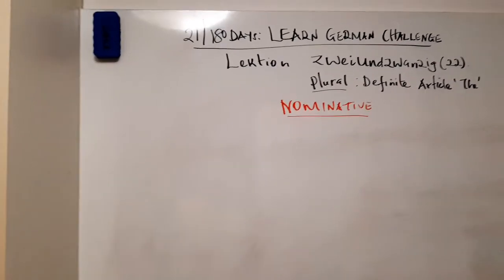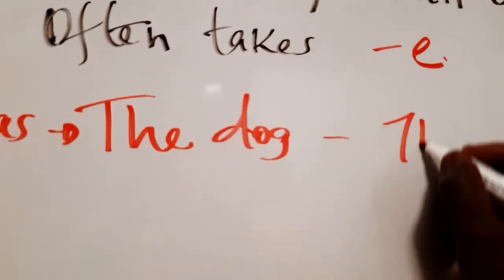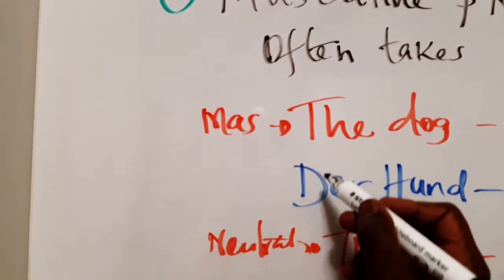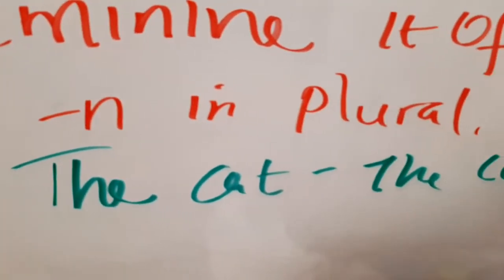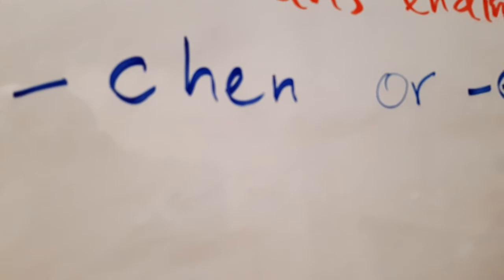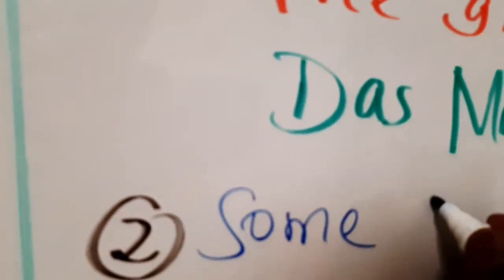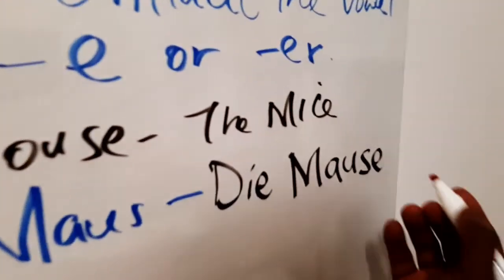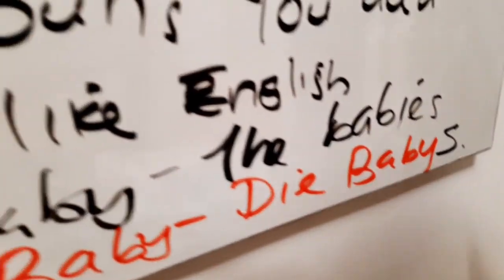#21/180Days. Plural of Definite Article "The" in Nominativ case.